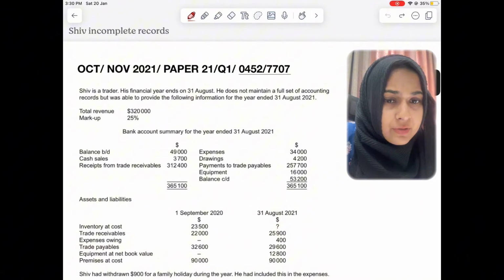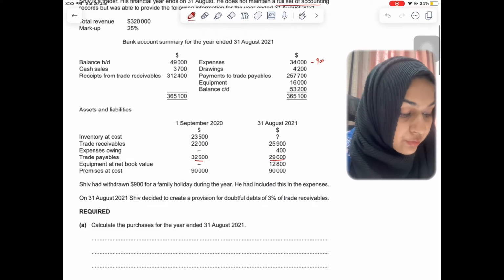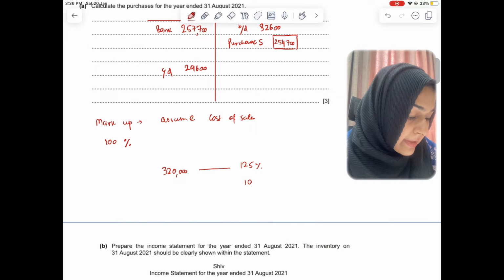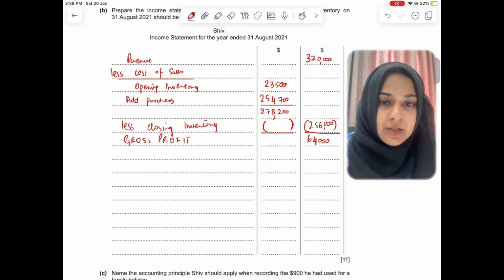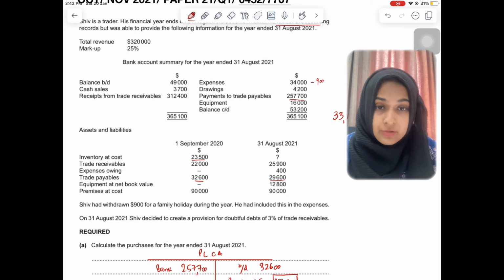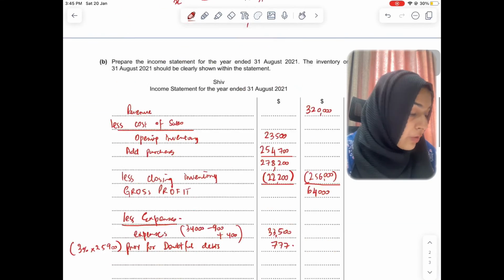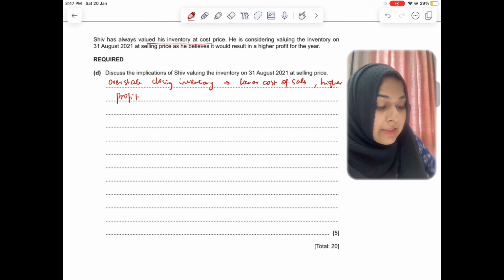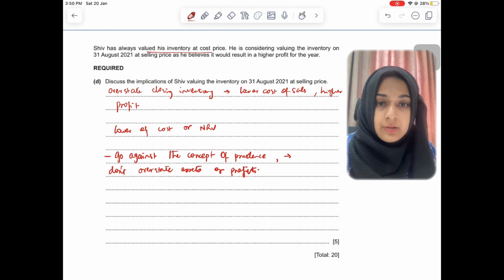O level/ IGCSE Accounting. Incomplete records with Mark up. Oct/Nov 2021/paper 21/Q1